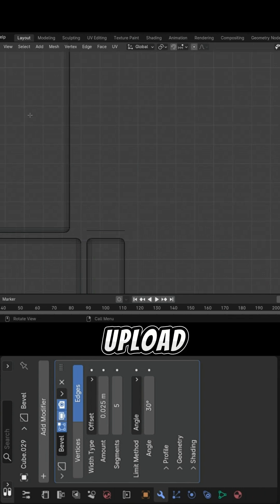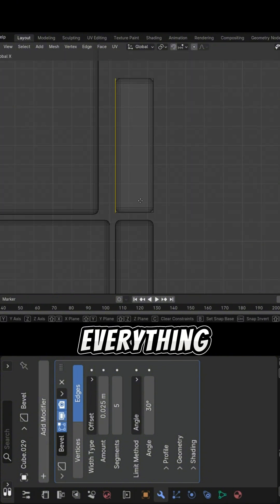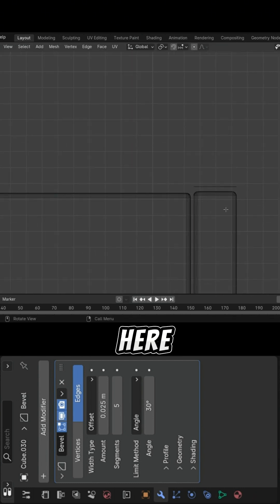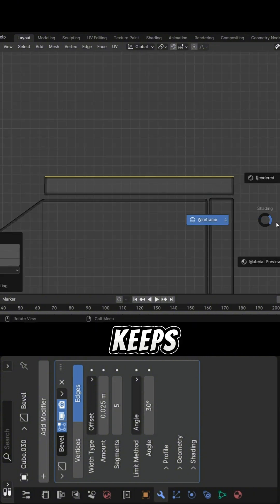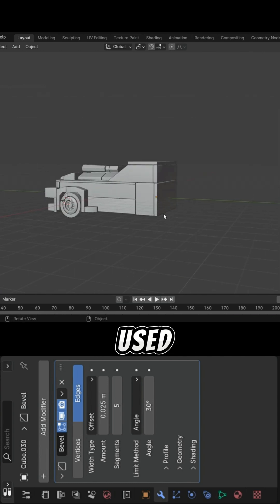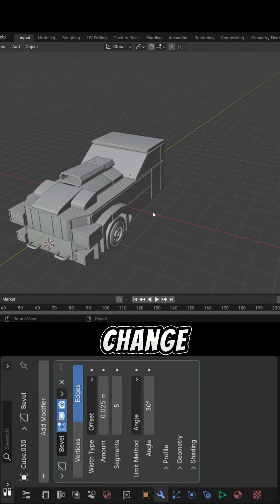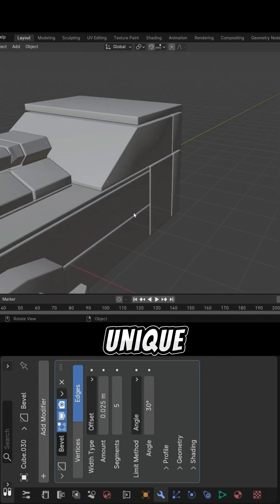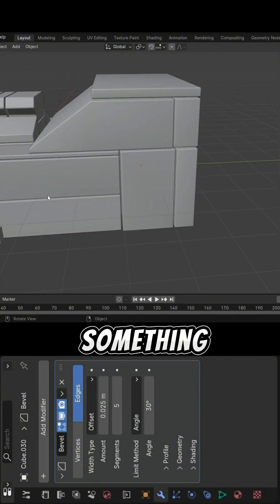Blender Truck Modeling Tutorial | Part 34